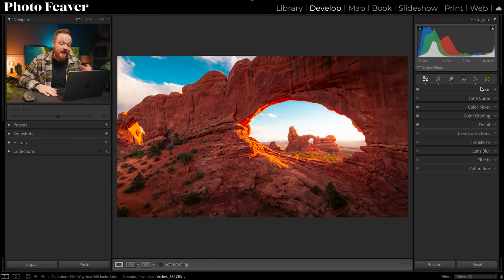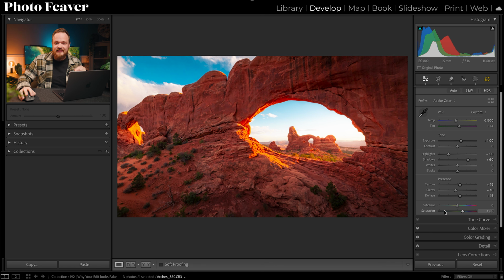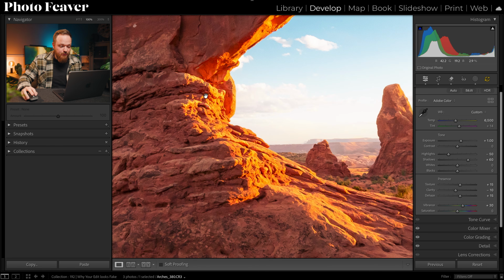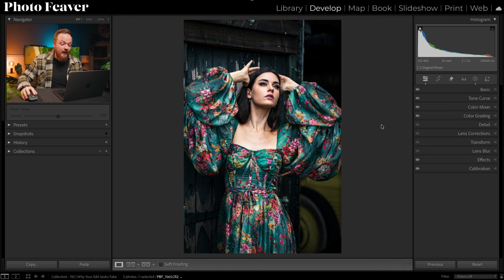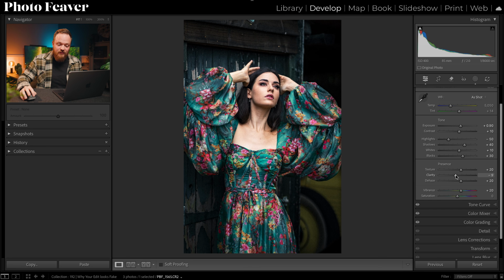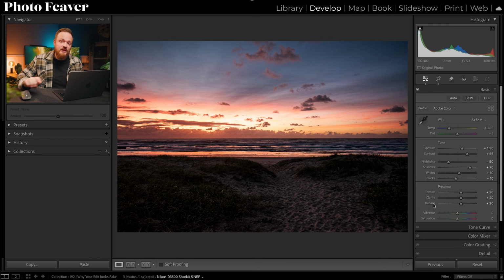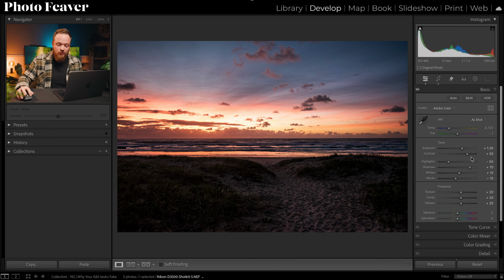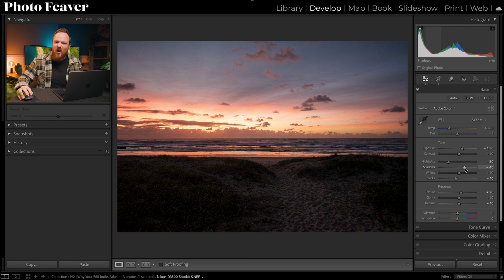Why Your Edit Looks Fake! BUT, Heres How To Fix It!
If your photo looks fake, here is how we can fix it in Lightroom.